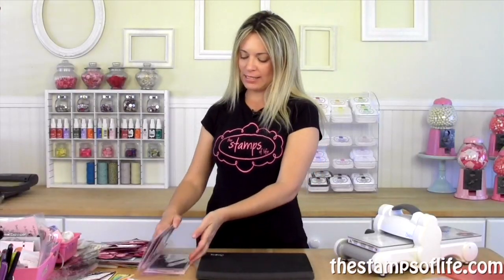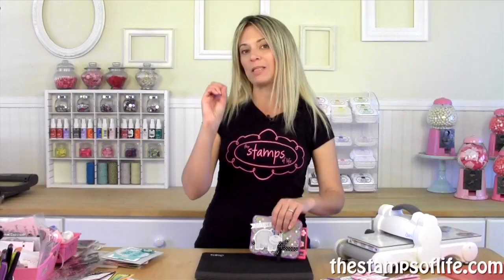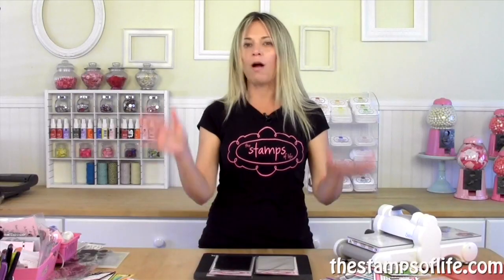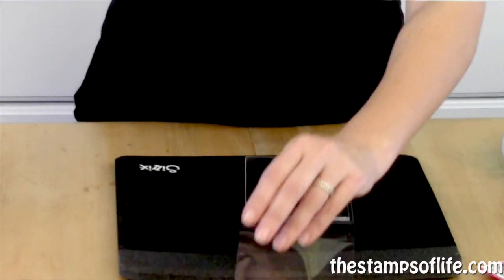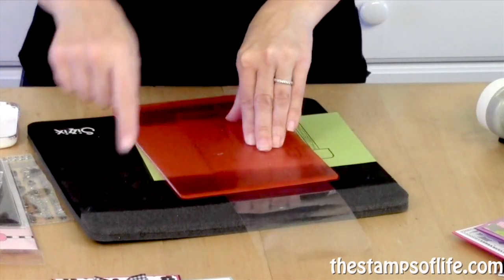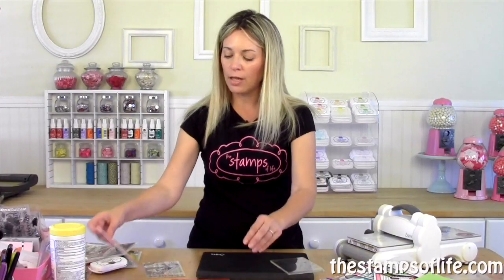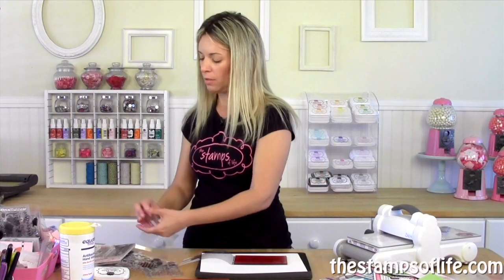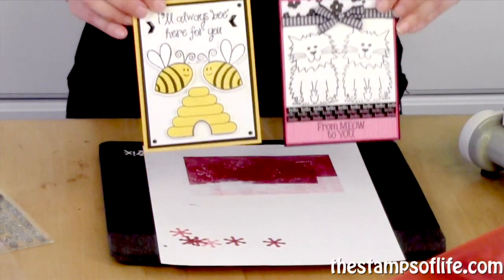The Stamps of Life Super Special Release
The Stamps of Life Super Special Release for February 2016 is here! There are four brand new stamp sets called solids4hippo, pallette4mirror, upperscript2stamp, & lower script2stamp! Find out more about these wonderful "Made in the USA" stamps in this video with Stephanie.